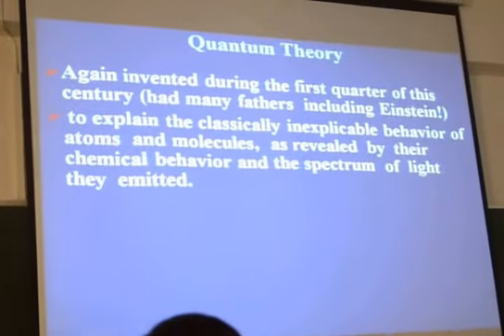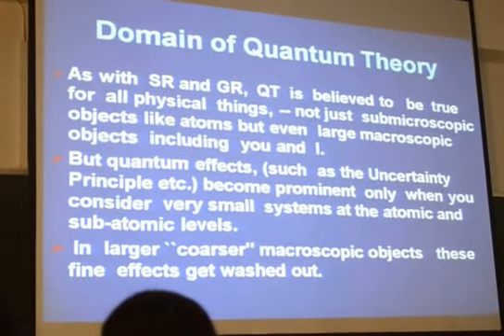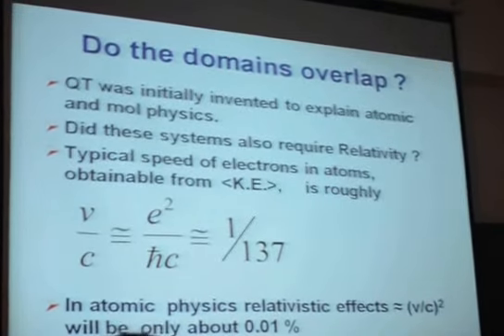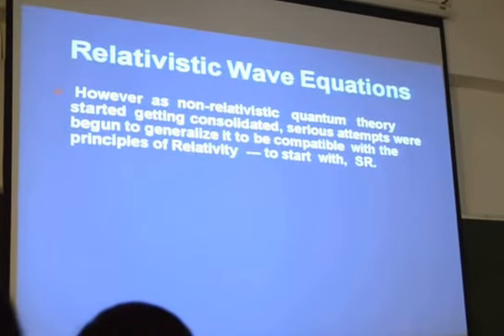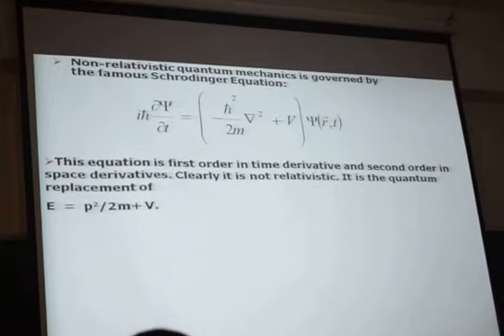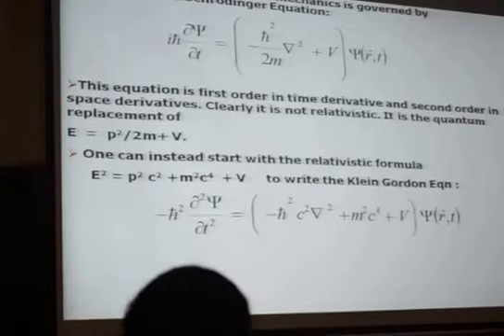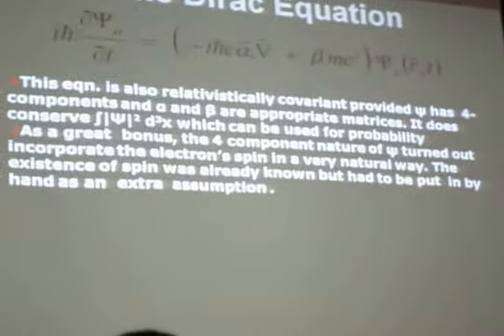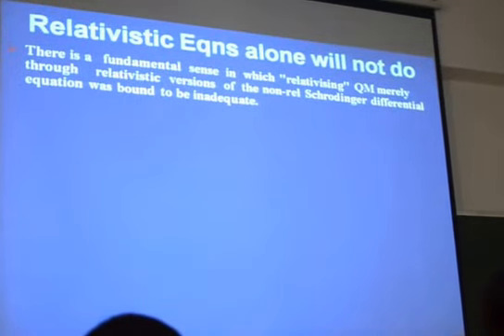'The Marriage of Quantum Theory with Relativity' talk by R. Rajaraman..... Part 3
Date: 6th September, 2013 (Friday)
Time:5 pm
Venue: Seminar Hall, 1st Floor, SPS, JNU
Abstract
We will describe the merger of the principles of Quantum Theory and Relativity. Since in
principle both theories are universally valid, it should be possible to construct a single
formalism which incorporates both. Although both these fundamental theories were
separately established by the mid 1920's, combining them took much longer. We will
explain reasons for this delay. We will then describe how the fusion of Quantum
Mechanics with Special Relativity was achieved through the construction of Quantum
Field Theory, which is also essential for understanding how waves behave like particles.
Incorporating General Relativity into quantum theory proved to be much harder. We will
only briefly touch upon this at the end.
This talk will be at an introductory level and is designed for our SPS students. As
background you must be familiar with non-relativistic quantum mechanics. Fluency with
Relativity is not essential as long you qualitatively know its highlights.